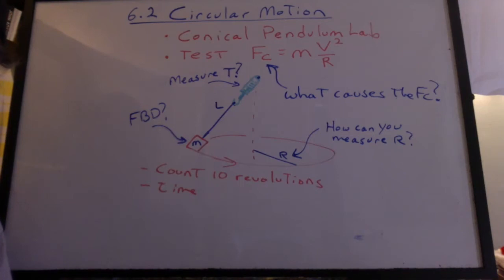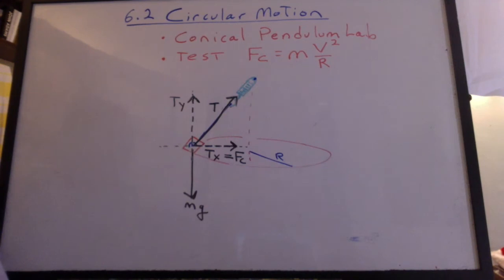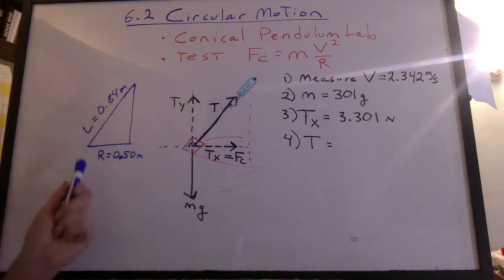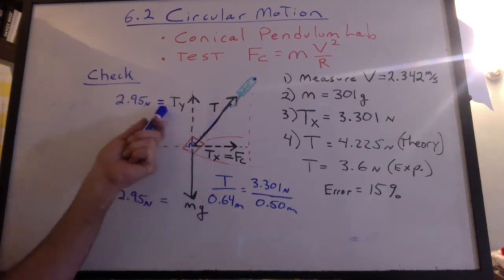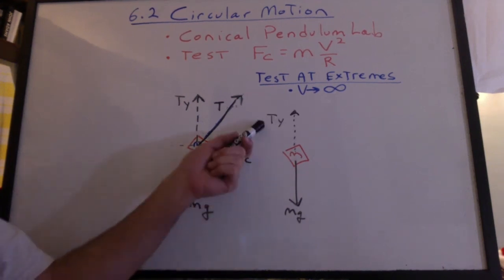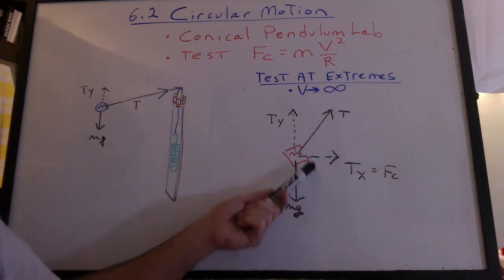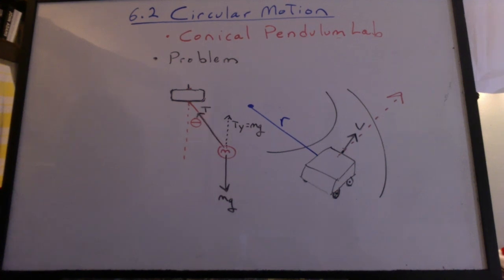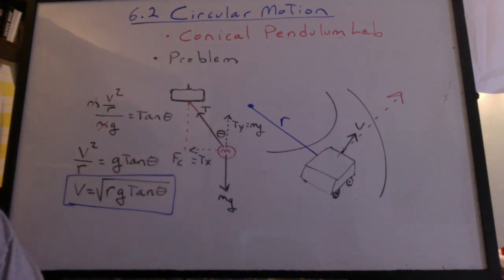Circular Motion: Conical Pendulum Lab Analysis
Using the data from the last video to test Fc = mv^2/r.